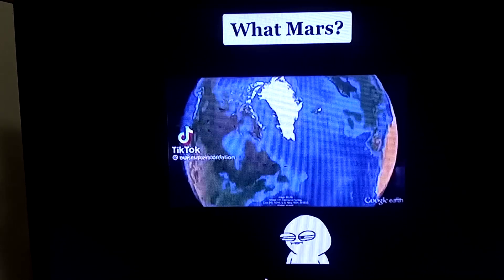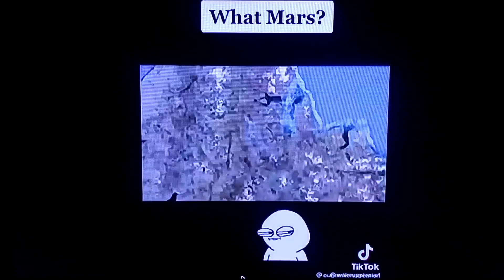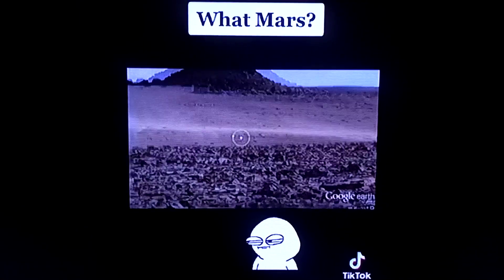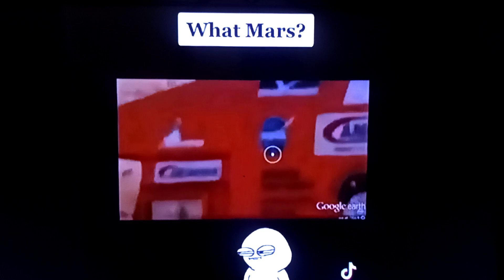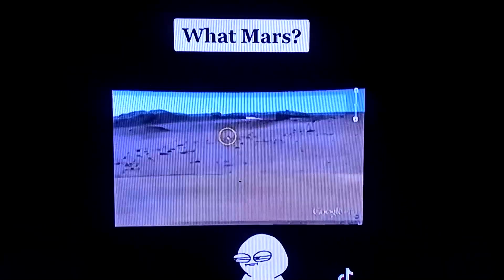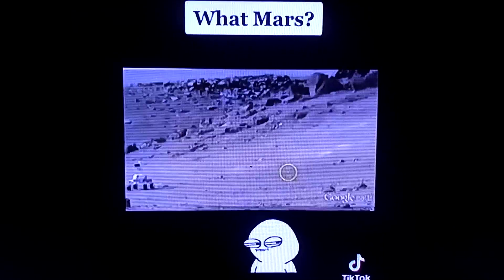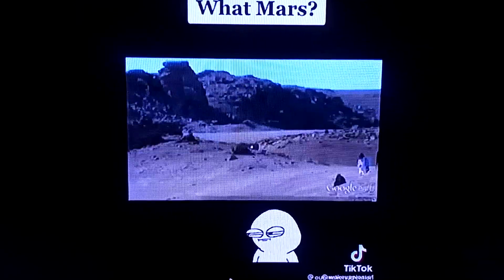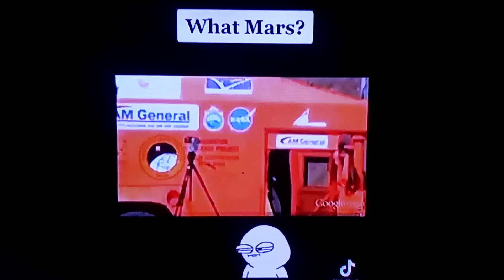Faking Mars Location Found On Google Earth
Our taxes pay for this ongoing deception. No one is flying rockets through that strong looking glass above us.
*Job 37:18 Has thou with Him spread out the sky, which is strong, and as a molten looking glass?